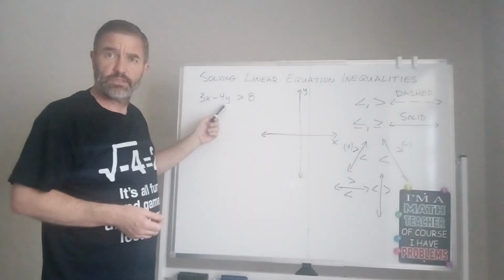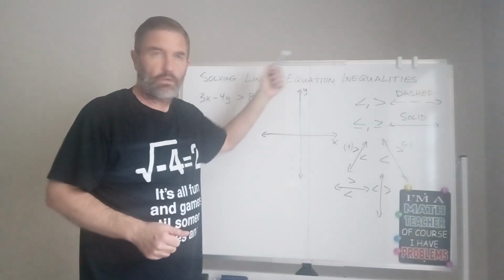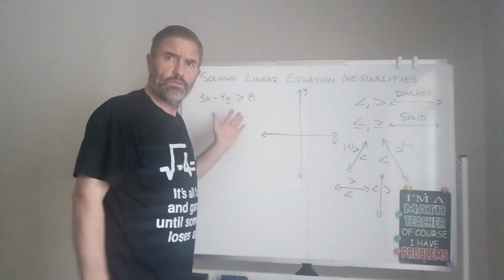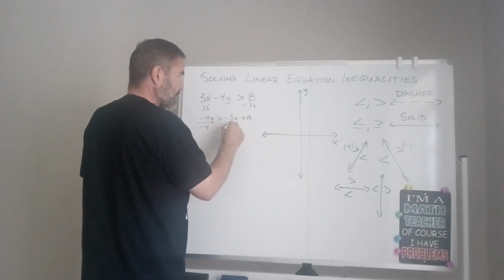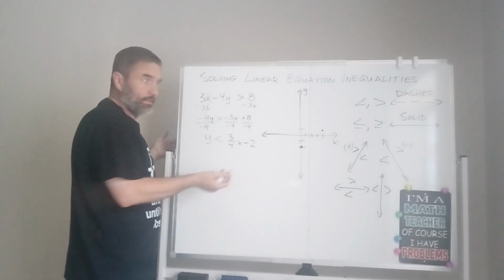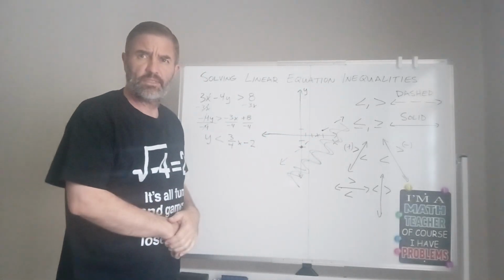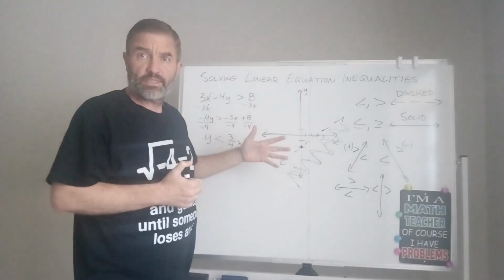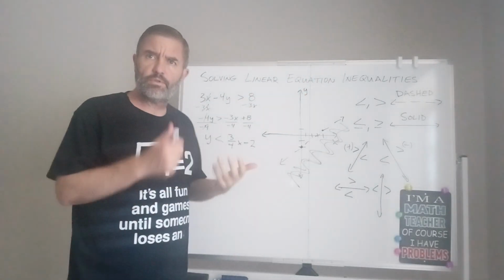Solving Linear Equation Inequalities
How to solve linear equation inequalities